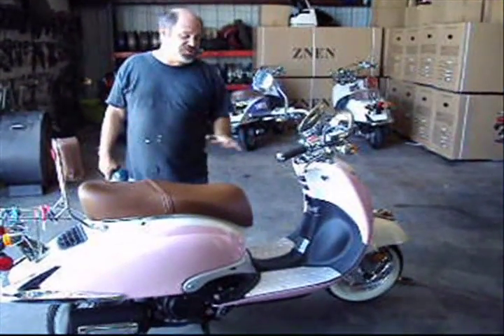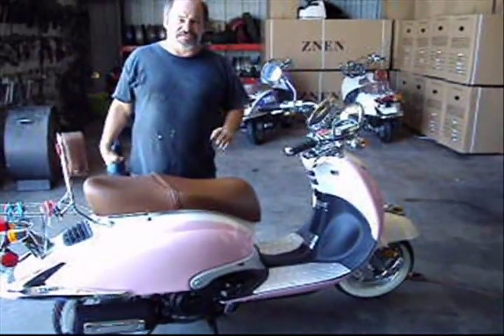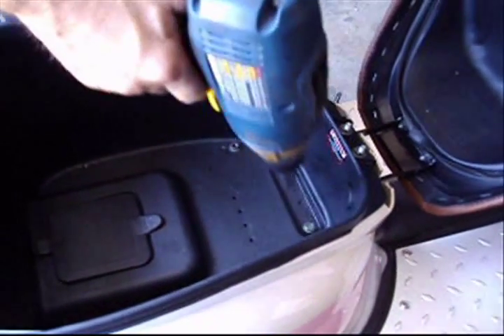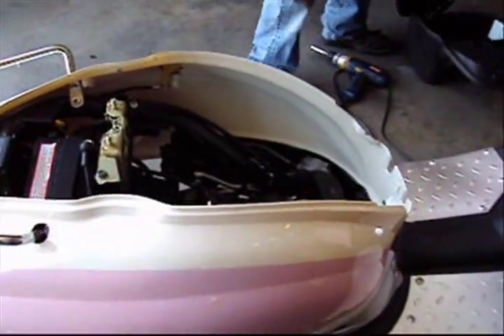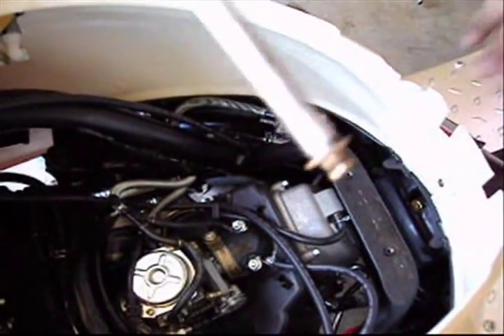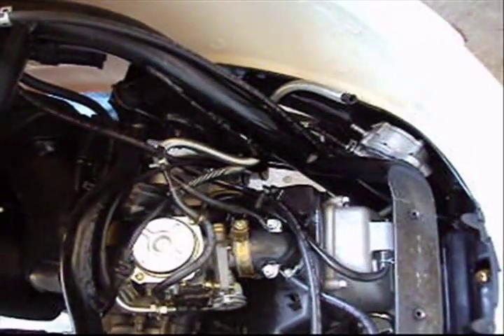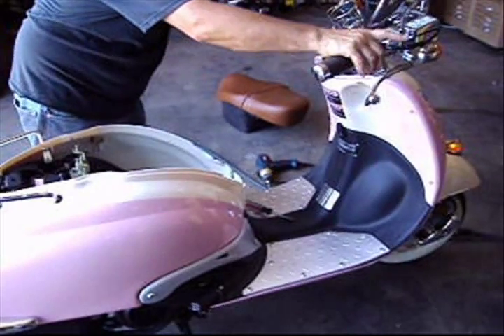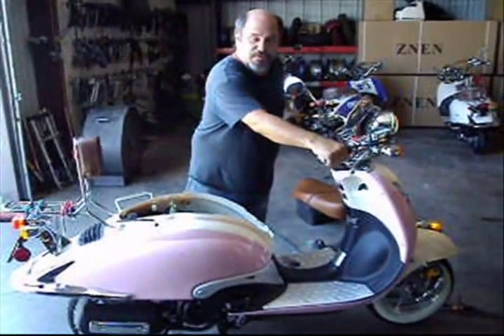carb clean made easy on Your GY6 motor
Clean The Carb on Your GY6 Scooter. This is an issue with a lot of new scooters, Many times they can not be ridden right away and sitting for even a couple of weeks can cause a clog in your fuel system.  Nor Cal Scooters is offering a step by step instructional Video on how to Blow out the carb on your GY6 150 cc Scooter. This should cover all GY6 Motors including Eagle Craft, Lance , Fly, T&G, Motobravo , Ricardo and many more.
Look for Other tutorial Videos from Nor Cal Scooters including, Drive Belt replacement, Top End Rebuild, and Aftermarket Upgrades.